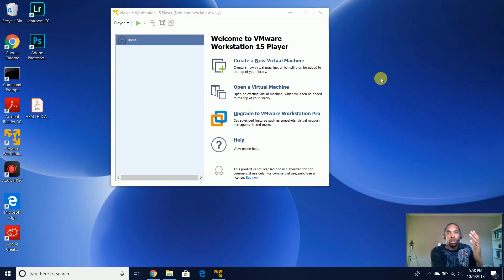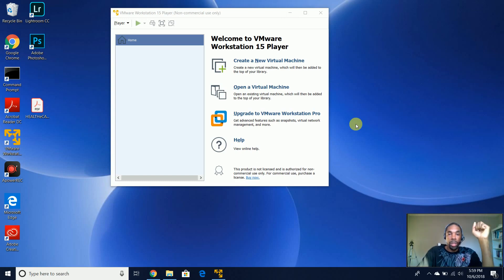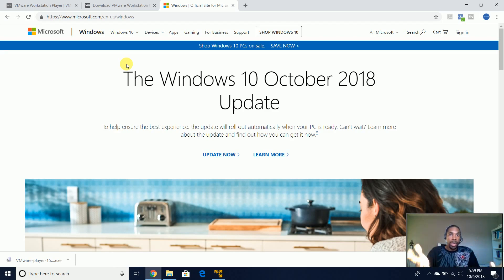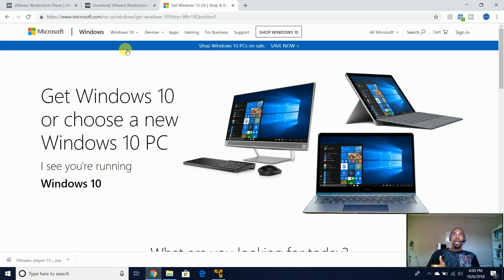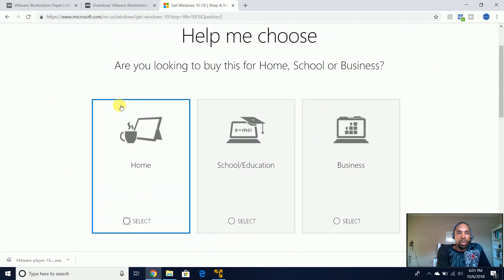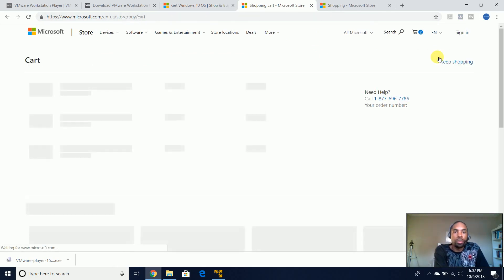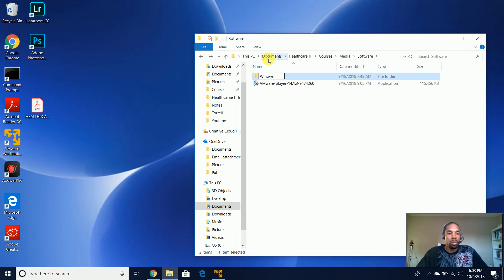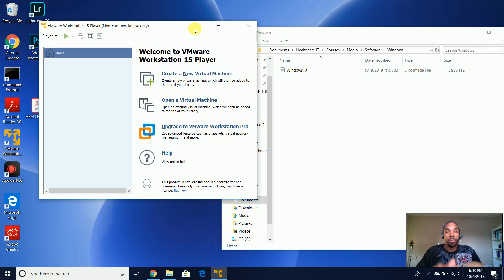Windows 10 Home ISO File Download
In order for us to install Windows 10 home on our newly downloaded VMware Workstation 15 Player, we need a Windows 10 Home ISO file download.  We can purchase our Windows 10 ISO download directly from Microsoft's website, which at the time of this recording, costs $139.  Microsoft has two Windows 10 ISO download 64 bit versions for purchase:  Windows 10 Home and Windows 10 Pro.